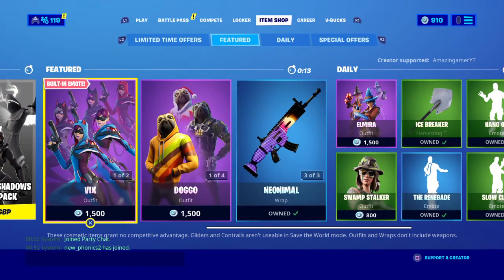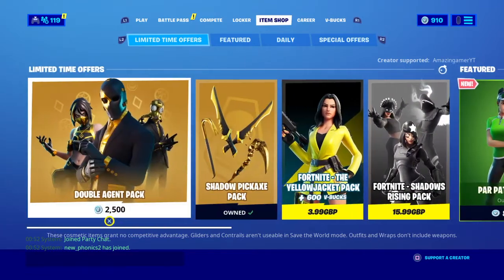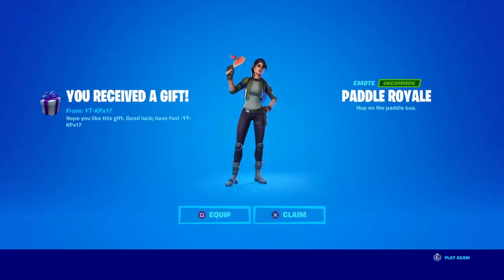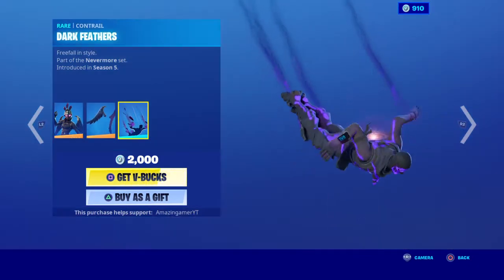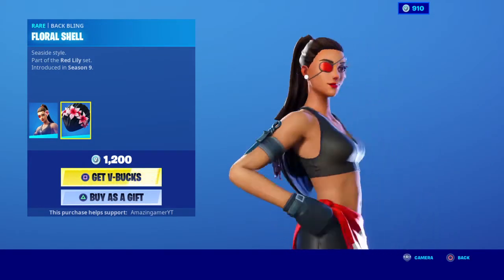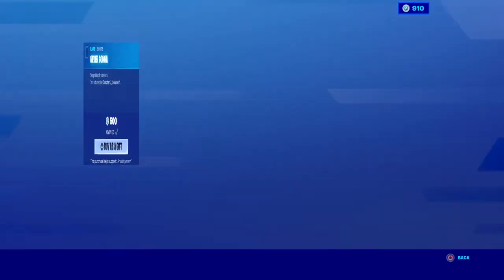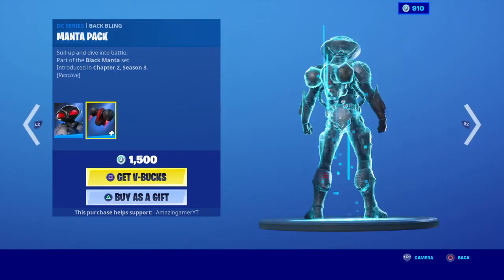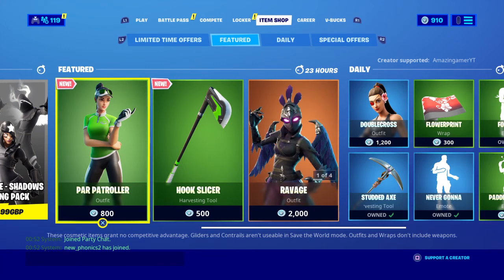*NEW* PAR PATROLLER SKIN | FORTNITE ITEM SHOP SHOWCASE (18/07/2020)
Join channel memberships here to get access to special perks!

Fortnite Battle Royale - DAILY Item Shops

Use code: AmazingamerYT in the Fortnite when purchasing Skins/Emotes and Gliders and more!!! 🚨

📌Rules:

-No rude/violent language
-No harassment
-No griefing in Fortnite Fashion shows
-No racial/abusive comments
-No arguments

Stream/Video Quality: 720p/1080p

Editing Platform: Sharefactory (PS4)

Gear:

Headset: Turtle Beach